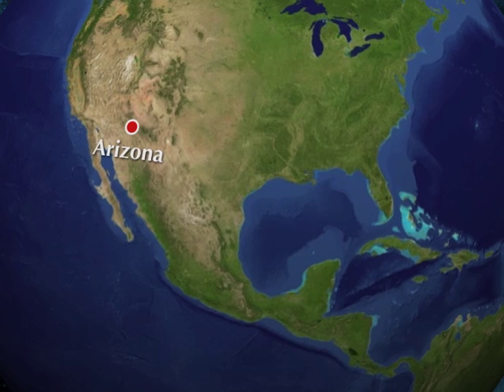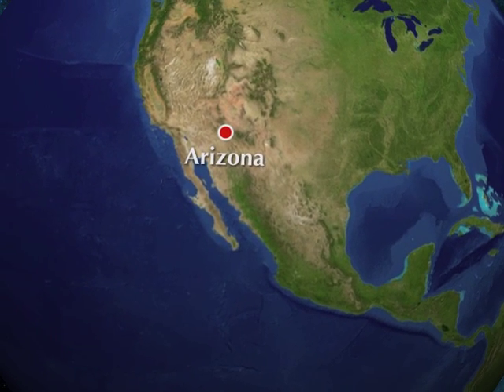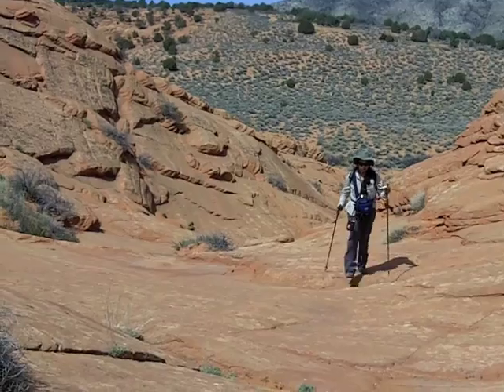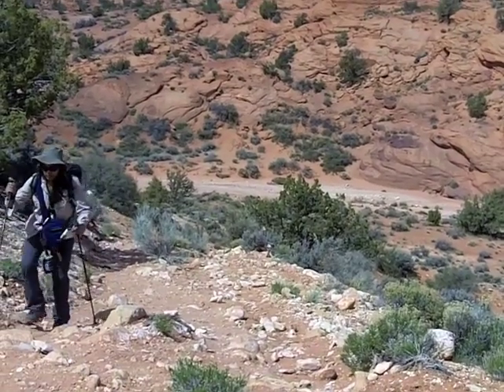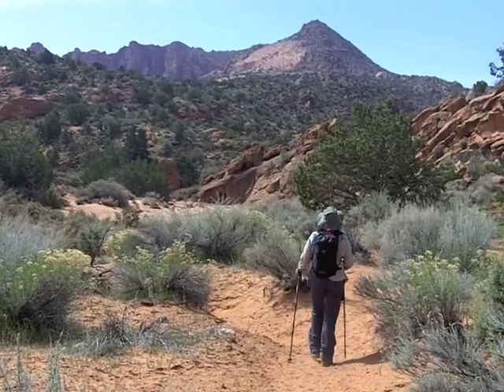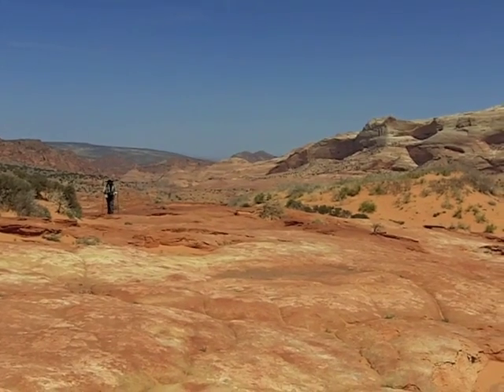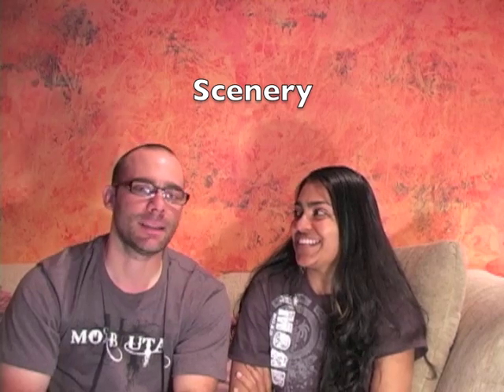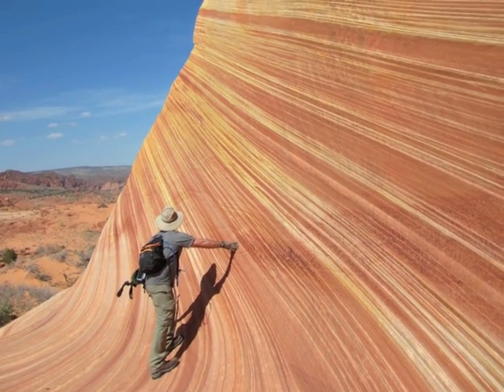Coyotte Buttes The Wave Arizona Hiking Review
One of our favorite hikes to date. World Class scenery and a great experience of the desert southwest.